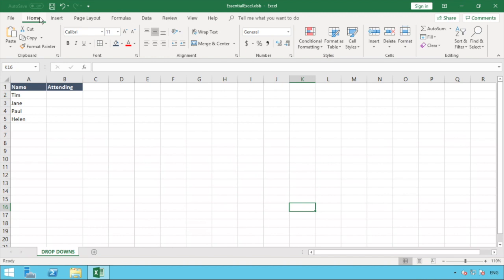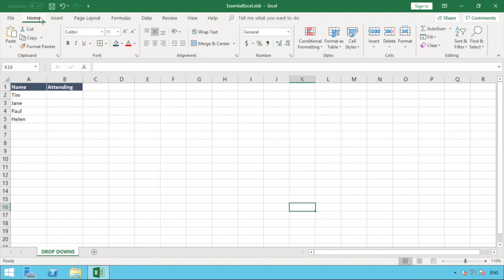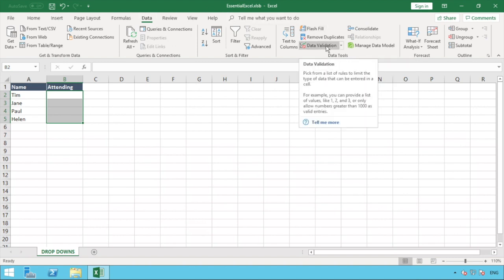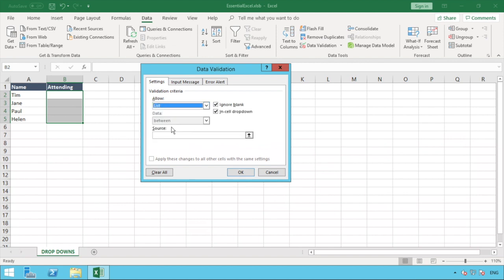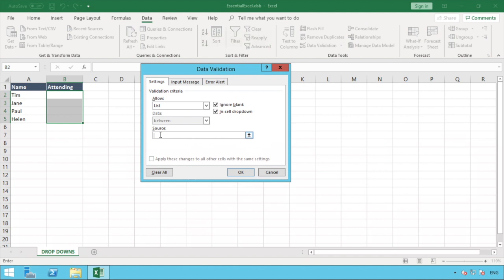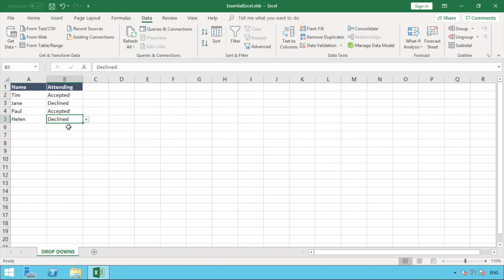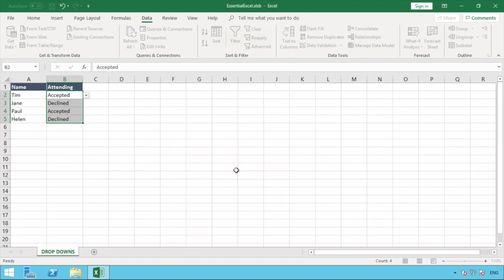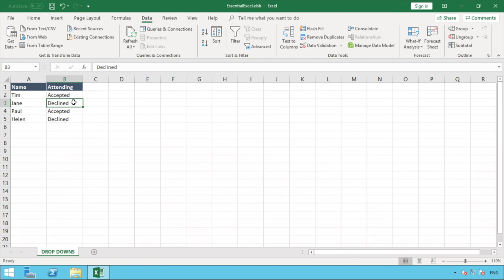What is a drop down list? Creating a dropdown list with excel!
In this video tutorial I show you how to create a dropdown list in Excel! Drop down lists are an excellent way to make your spreadsheet more user-friendly.

There's no better feeling than finally understanding something that had seemed impossible before. If you're not sure what a drop down list is, or have never created one with Excel, then this video is for you!